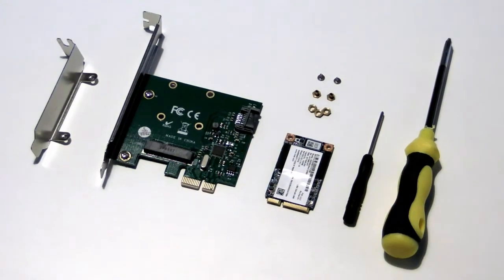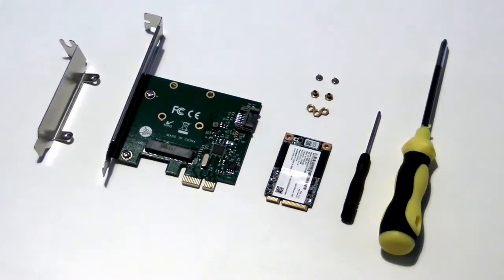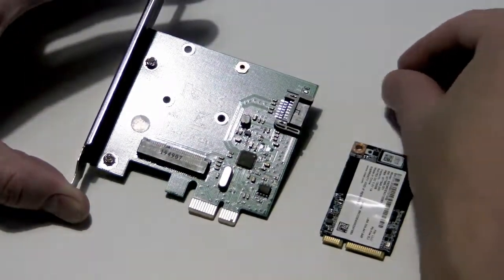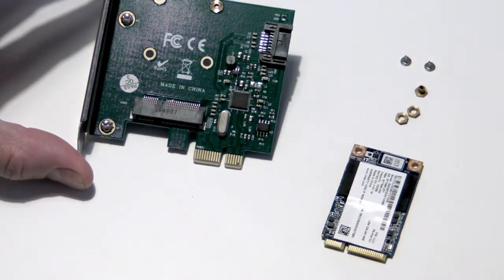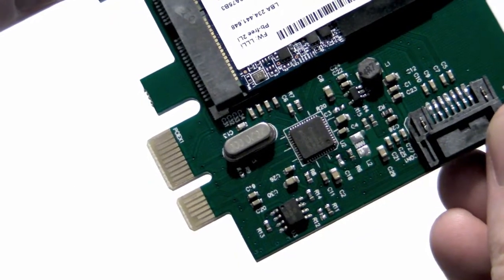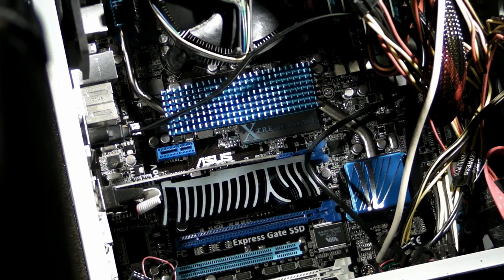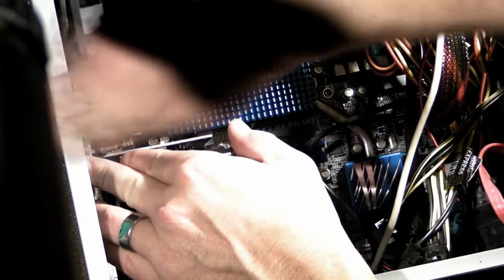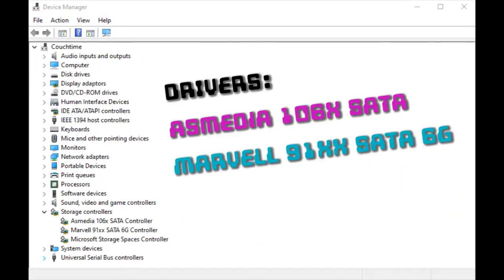🔧 mSATA SSD in a desktop PC with a PCIe adaptor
🔧 mSATA-PCIe adaptors on eBay
🔧 mSATA SSDs on eBay

In this video, I show you how you can quickly and cheaply install an mSATA SSD in a desktop PC by using a PCIe adaptor from eBay. I also point out that on Windows 10, extra speed benefits can be gained by downloading the most recent drivers. The advantage to this method is you don't occupy any of your available SATA allocation, instead you actually gain an extra port!